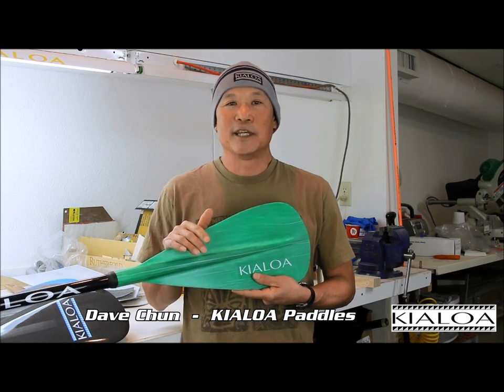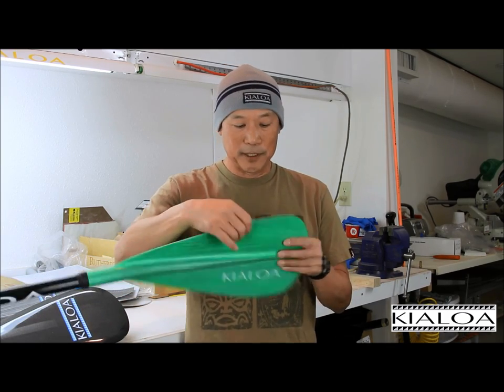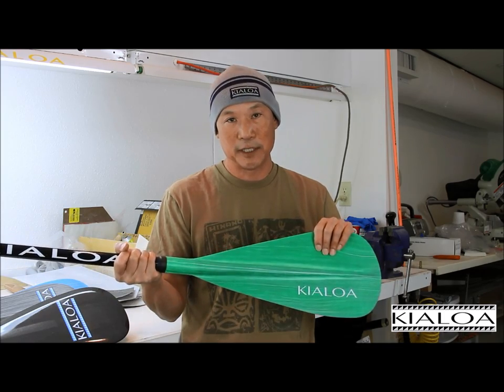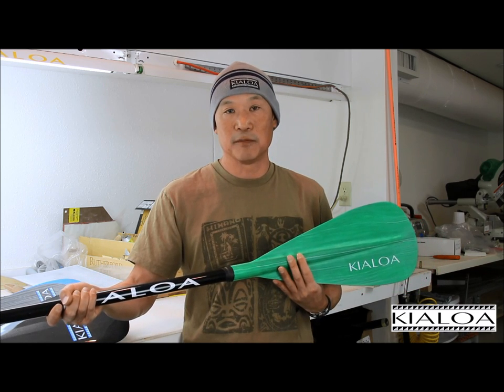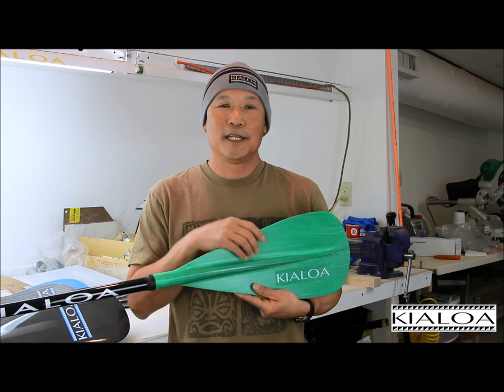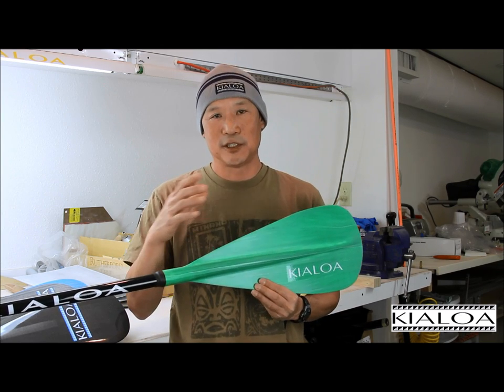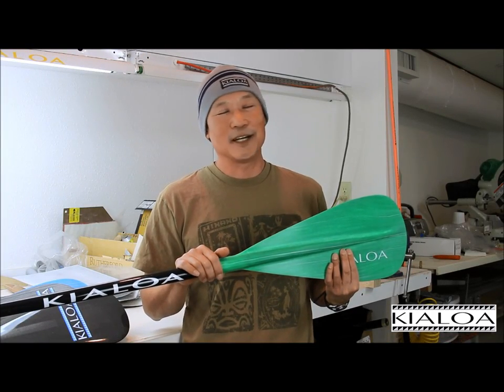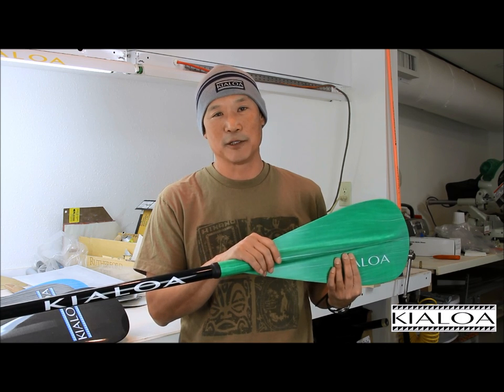Stand Up Paddle - KIALOA Pupu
Dave Chun of KIALOA Paddles talks about the first on our series of IKAIKA stand up paddles. The Pupu